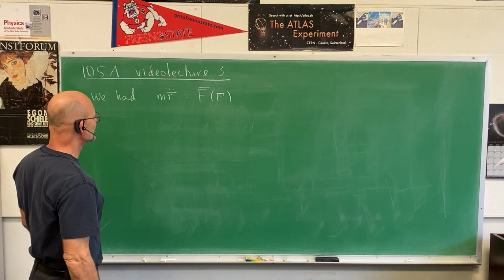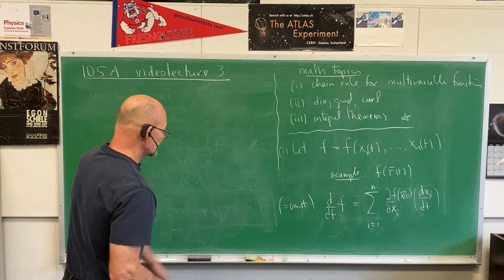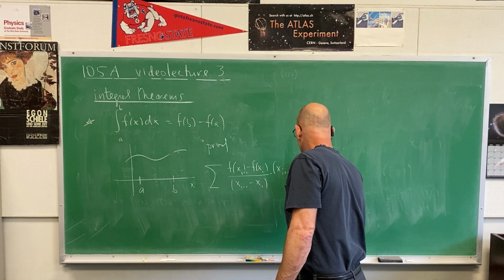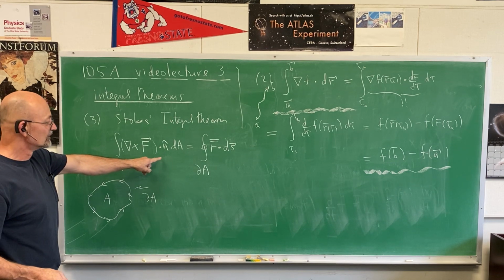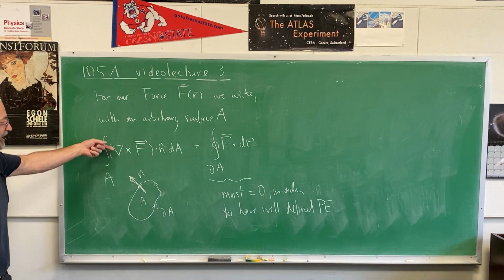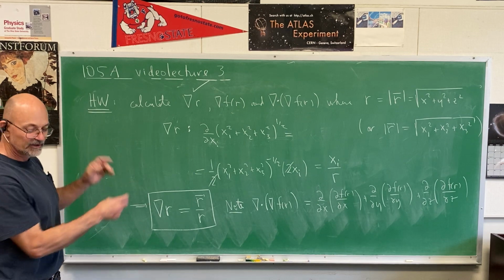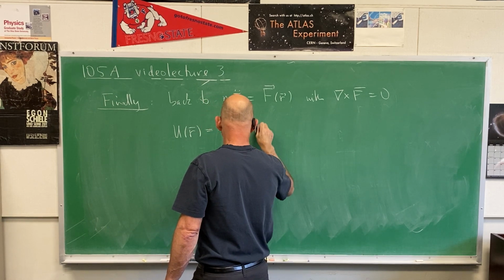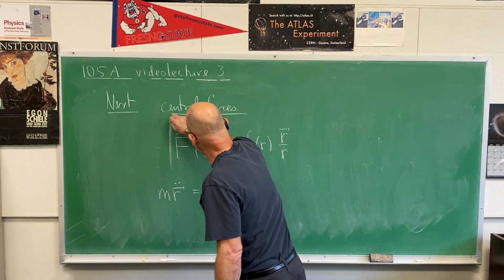physics 105A video lecture 3